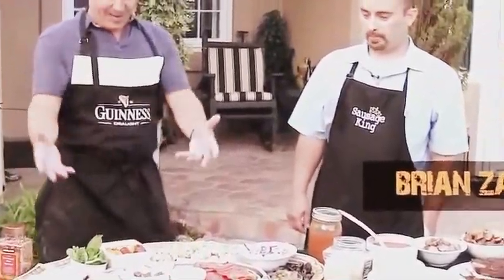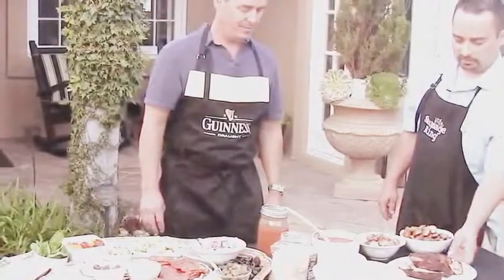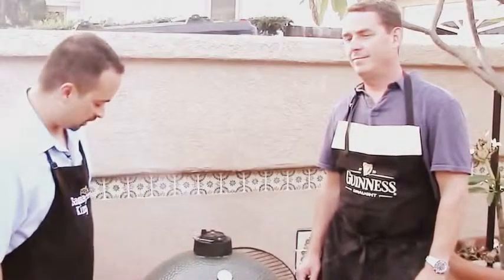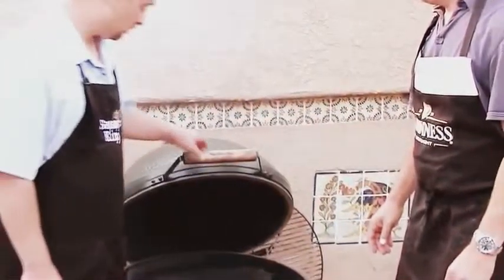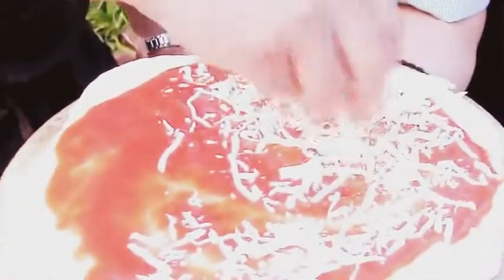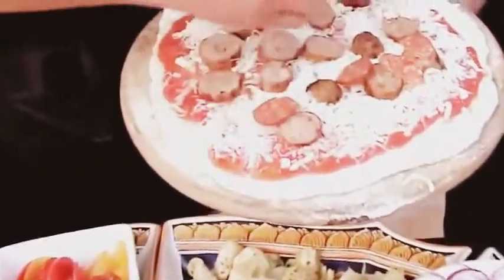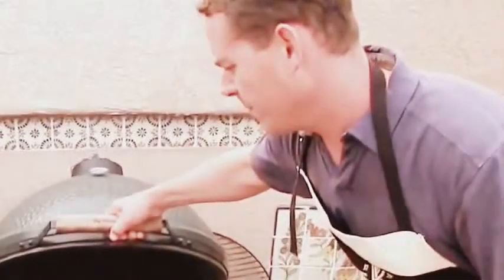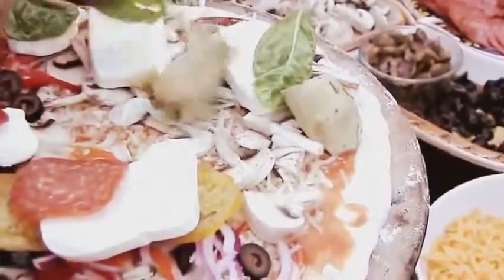HOT Perfect Pizza Recipe Healthy recipes healthy snacks pizza recipes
For More Amazing Recipes Updated Daily